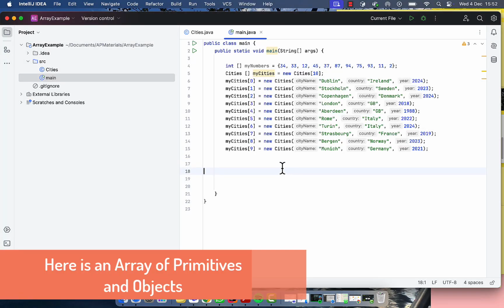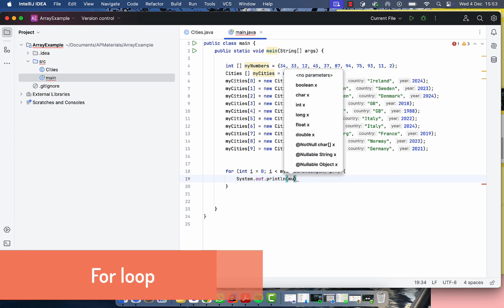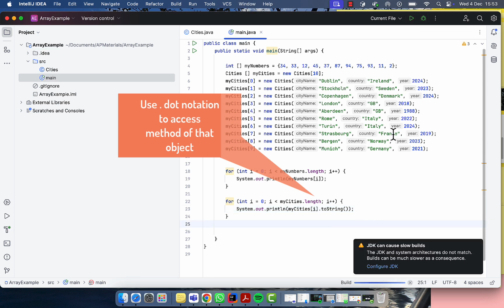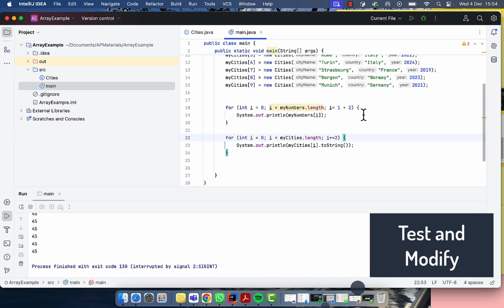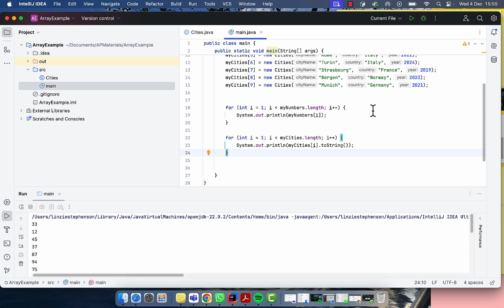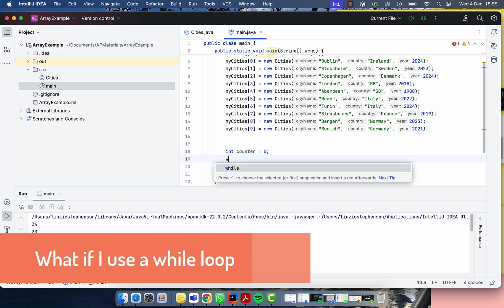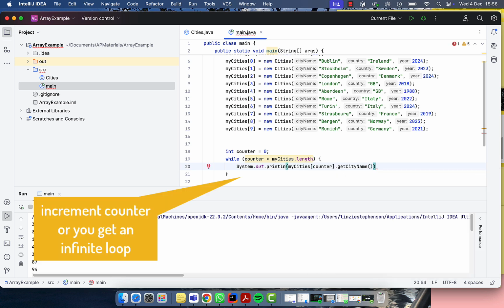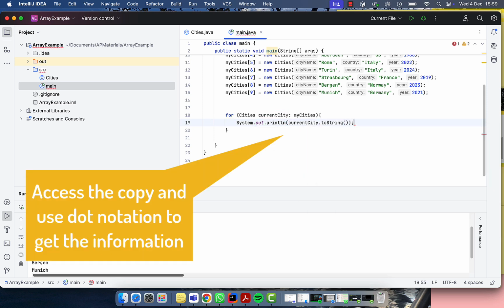Traversing Arrays (AP and IB)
A video to show how to loop through arrays using For loops and While loops as well as highlighting common mistakes that may be made.